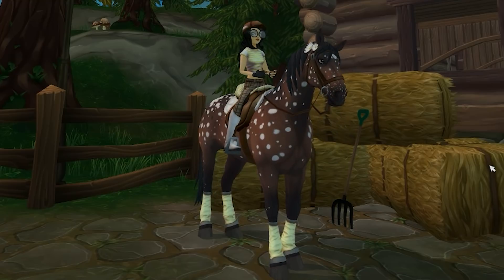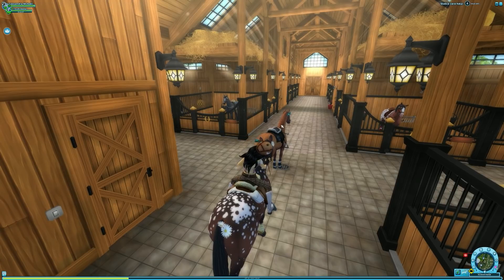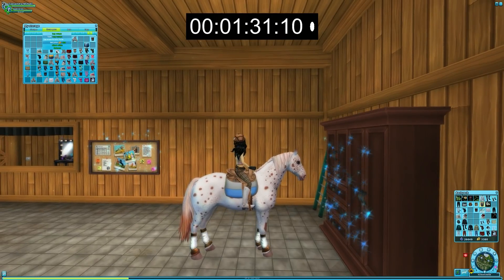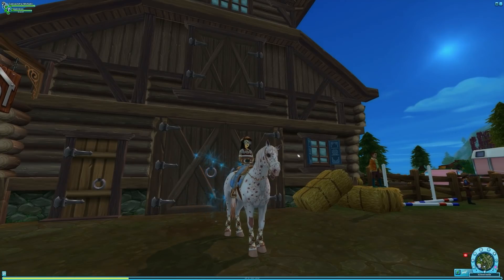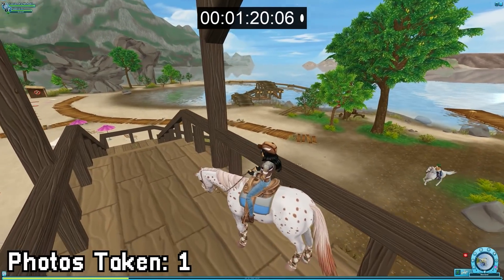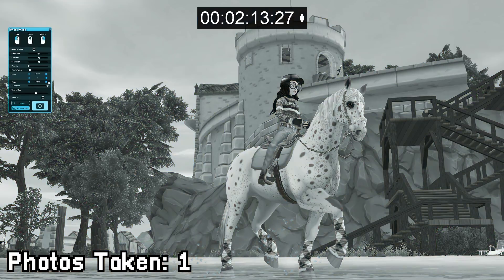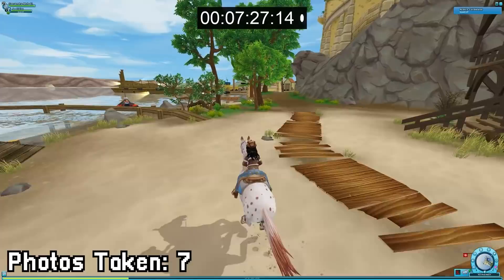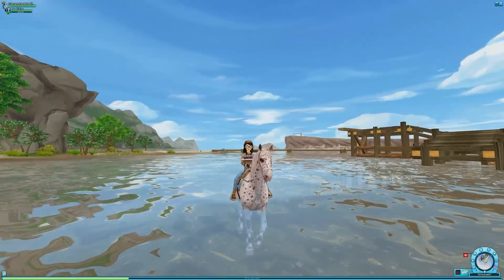Star Stable I TOOK 10 PHOTOS IN 10 MINUTES || Photo Challenge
Wow I didnt spend any star coins in this video that's a new one, instead I took 10 photos in 10 minutes for today's photo challenge!

Star Stable Accounts:
Server: Firestar

Name: Cassandra Mcborn
Server: Pumpkin Meadow

Upload Schedule
Every Weekday